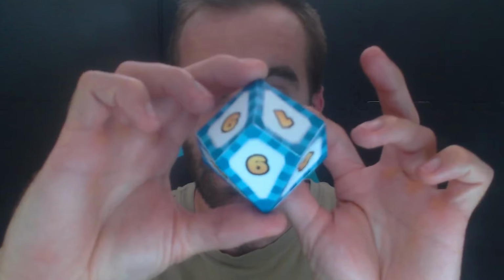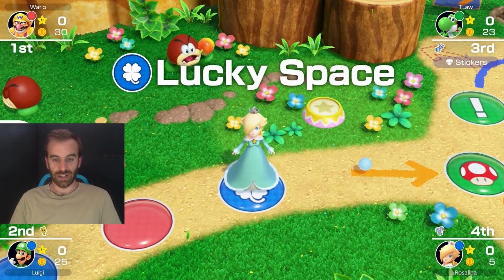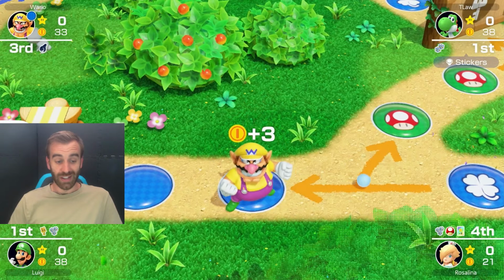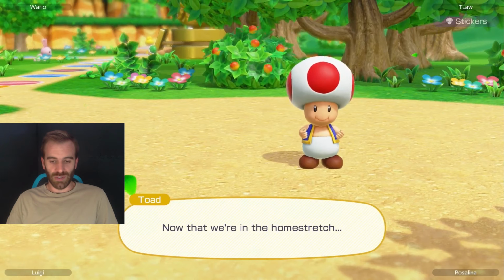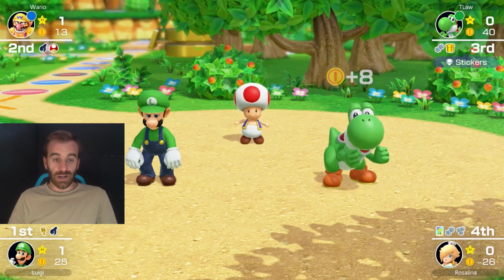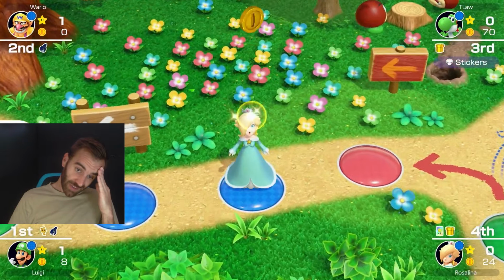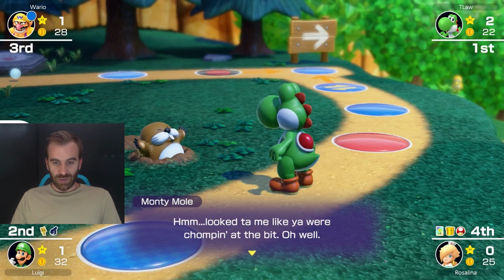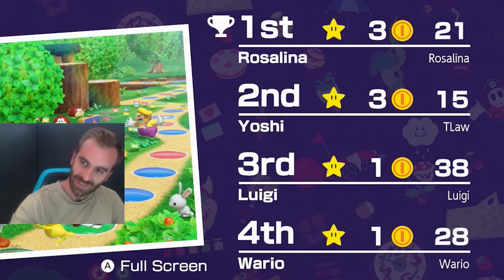Mario Party, but we use a REAL DICE!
Today we are playing Mario Party Superstars, on the Nintendo Switch, but we roll using a real, 10-sided Mario Party dice, that we made! Whatever we roll on the real dice is what we roll in the game! We play the adventure mode, as Yoshi, in a 10 turn match on Woody Woods. We play against three hard computer players, Rosalina, Luigi, and Wario! Will using a real dice give us better results than trusting the in game dice?

Mario Party Superstars is a really exciting game with great gameplay, and using a real dice that we made is a fun way to play this Mario game!  This challenge was pretty unique, and there are some funny gameplay moments in this video! I hope you have as much fun as I did!